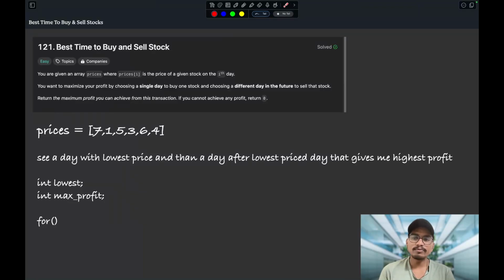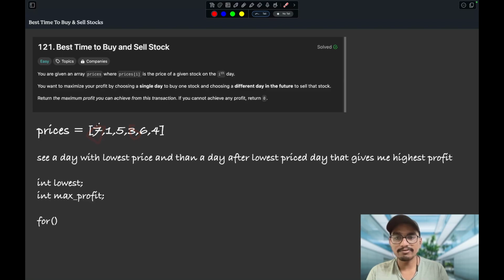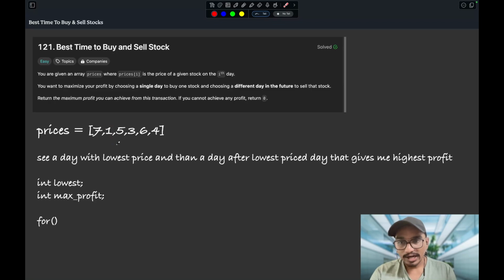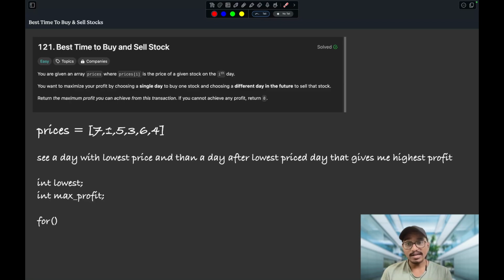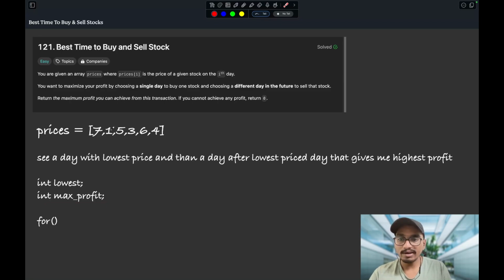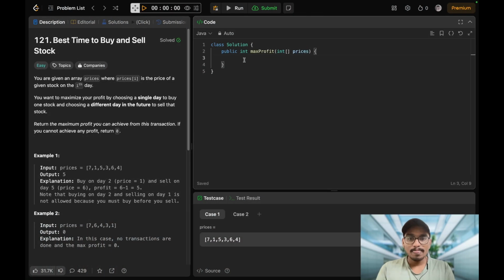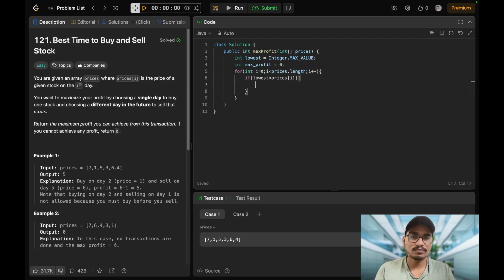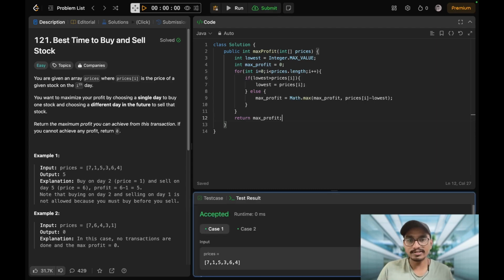121. Best Time To Buy and Sell A Stock | Leetcode | DSA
Welcome to my Daily DSA Playlist! 🎉 Here, we tackle one LeetCode problem each day, focusing on building a strong foundation in data structures and algorithms. Each video includes a deep dive into essential concepts, efficient solution strategies, and pro tips for approaching similar problems. Whether you’re gearing up for coding interviews or enhancing your problem-solving skills, this series is crafted to help you make steady progress one step at a time.

0:00 - Problem Explanation
4:25 - Coding The Solution

leetcode 121

Let’s master DSA together—one problem a day, every day!